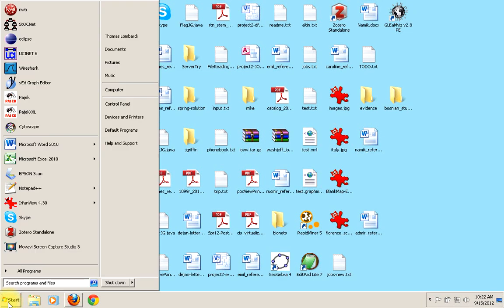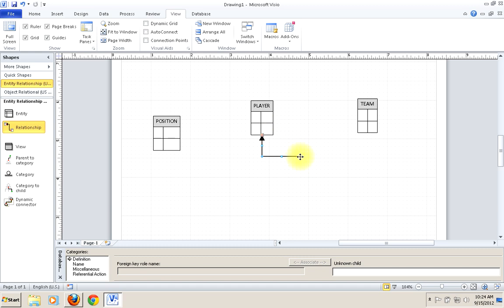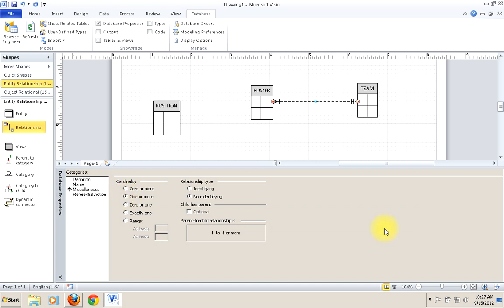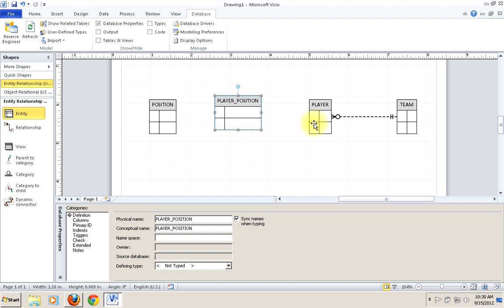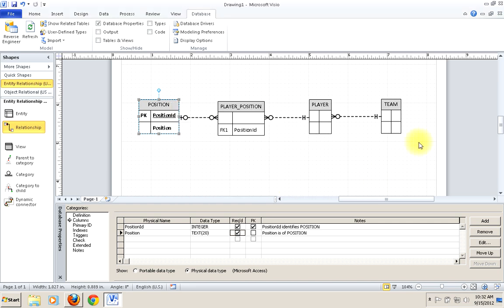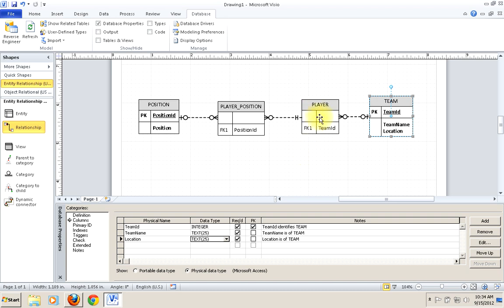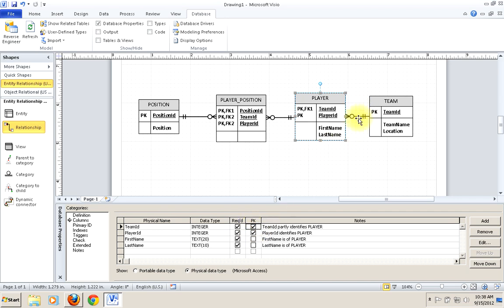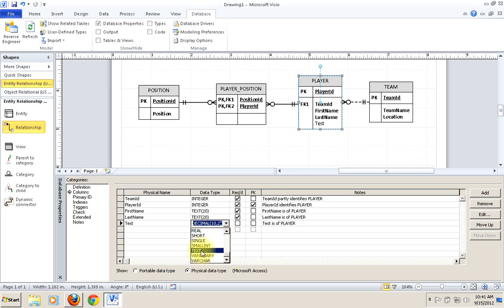Working with Entity-Relationship Diagrams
This gives a summary of our discussion of Entity Relationship Diagrams and the ER Model in general